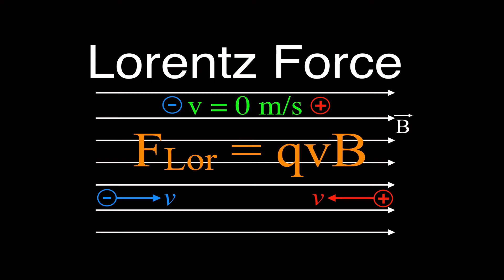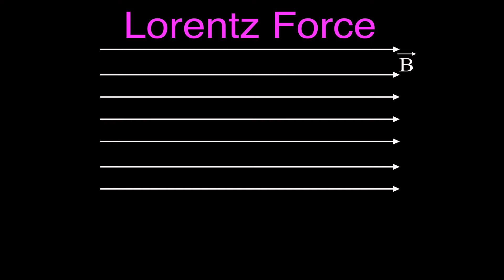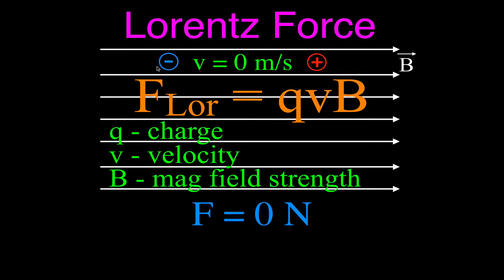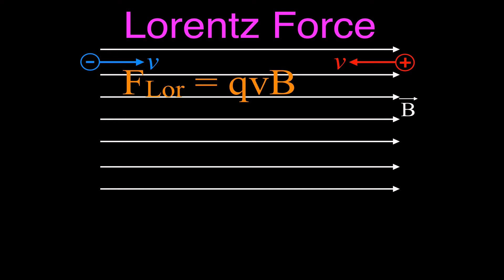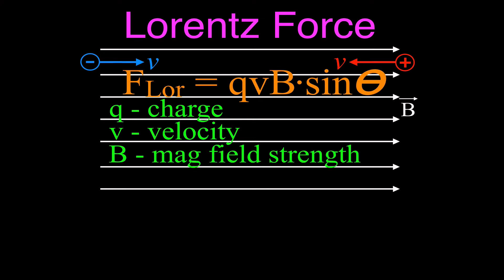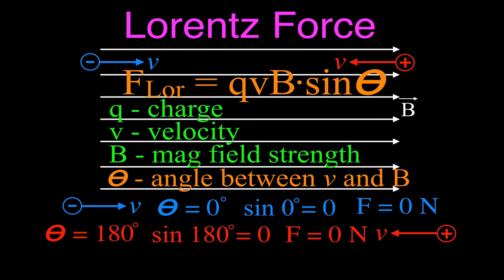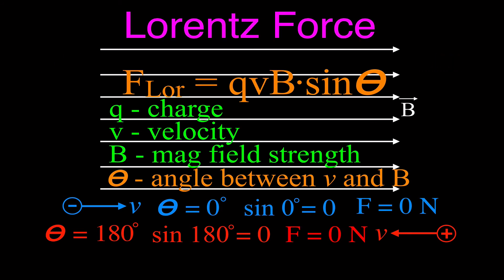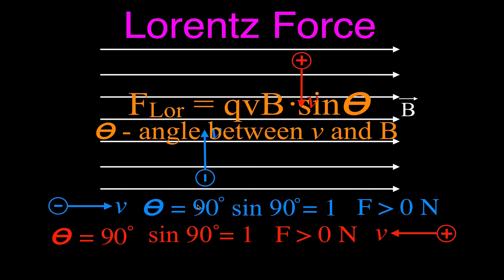Magnetism (13 of 14) The Lorentz Force, Charged Particles in Magnetic Fields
Explains the two cases where there is no force on a charged particle in a magnetic field. The first case is when the charge is placed at rest into a magnetic. The second case is when the charged particle is traveling parallel to the magnetic fie

This force is known as the Lorentz Force.  The right hand rule is used to determine the direction of the force. n For positively charged particles. Use your right hand and point your thumb in the direction of the direction of the charges motion, point your fingers in in the direction of the magnetic field and the palm of your hand will "point" in the direction of the magnetic force.

For negatively charged particles use your left hand.